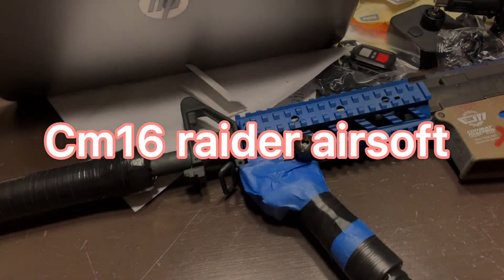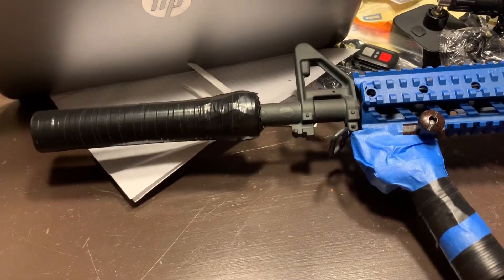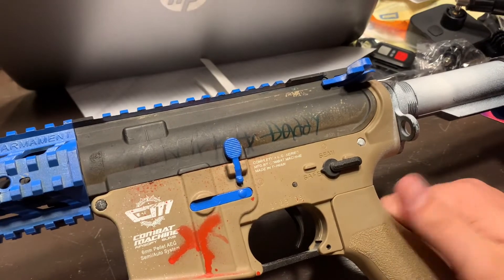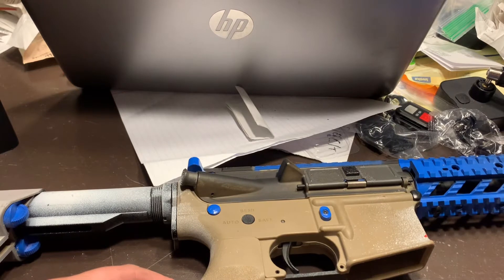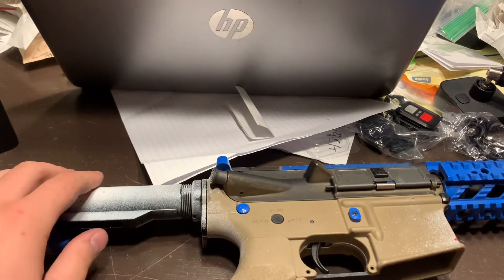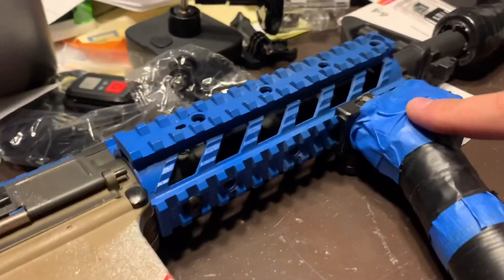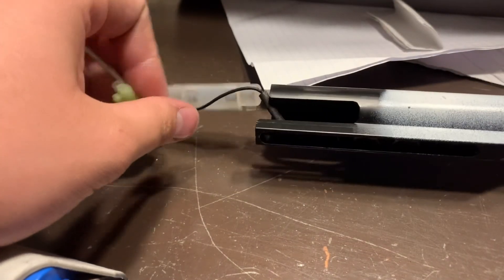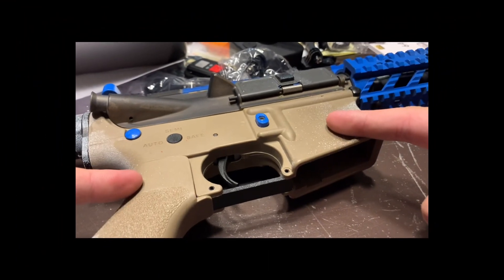Cm16 raider airsoft: at home, cheap upgrades